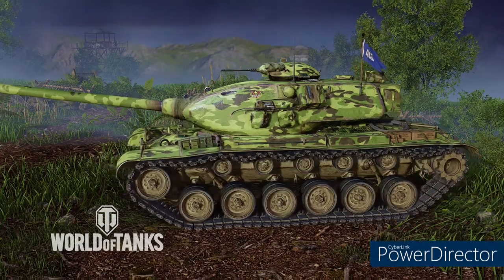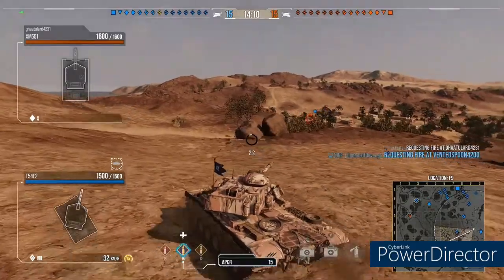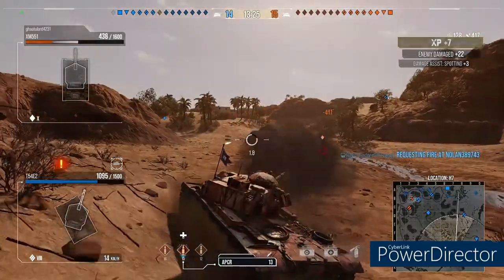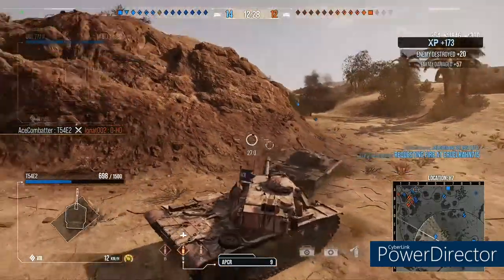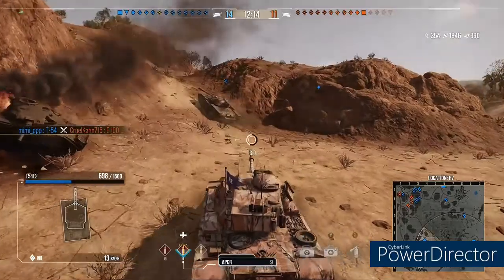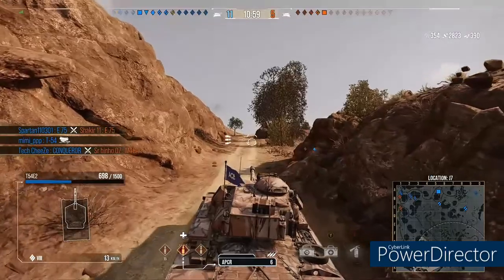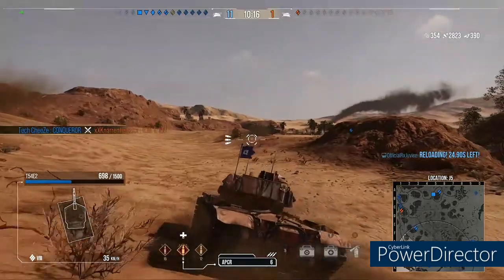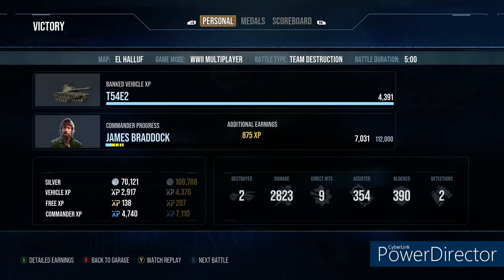T54E2 (Reward Tank: October Challenge VIII) | World of Tanks (console)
A Quick Demo of the Fun that can Be had in this Premium U.S. Tier VIII Heavy with its three shot magazine.